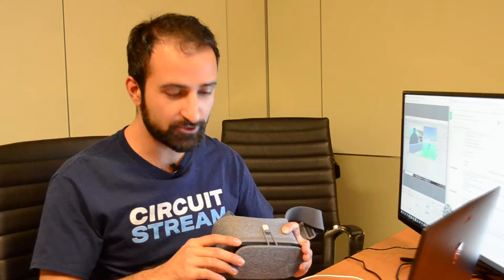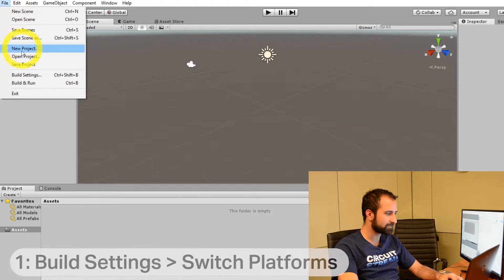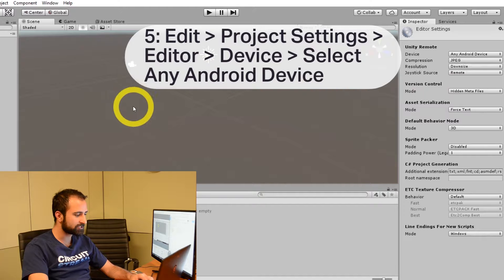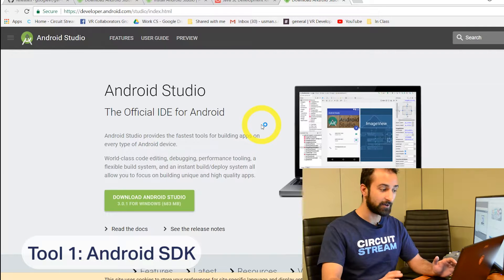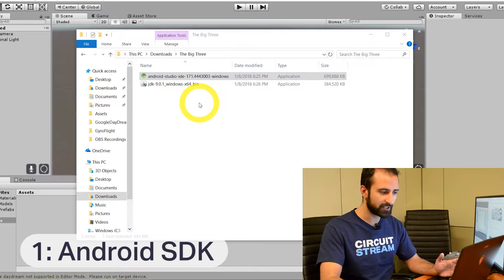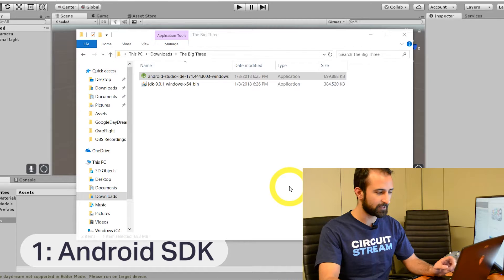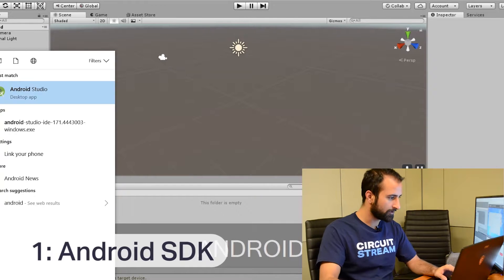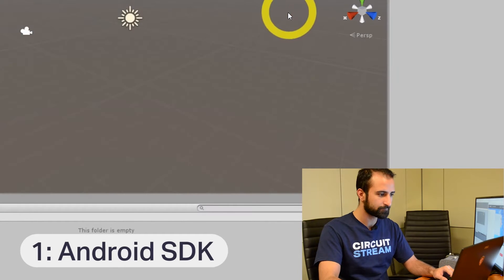How to Set Up Your Google Daydream for Building VR Apps in Less Than 10 Minutes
Start building your own apps for the Google Daydream with Unity 2018.2 in just a few easy steps!

If you run into any issues, check out our guide at circuitstream.com to getting started in Unity.

Change Your Settings: Add Open Scenes
1. Once you have Unity installed, open it up. We’re going to go through and adjust a bunch of settings so that you can access everything you need to develop for mobile VR.

2. The first thing we need to do is add open scenes. Head up to the File menu and choose “Build Settings,” then click on “Android” in the platform settings list. If the Android option doesn’t show up for you, make sure you set your project up for mobile development when you set up your mobile device. After you’ve clicked on the Android platform option, click “Add Open Scenes” on the right-hand side of the window.

3. Back to “Build Settings.” This time, we’re setting up the project name. In the Build Settings window (accessed through the File menu, just like in the previous step), click on “Player Settings…” at the bottom. You may notice something change in the main Unity window behind the menu. Perfect!

Change Your Settings and Add Your Android Device
4. Close the Build Settings window. Head into your Inspector tab (on the right-hand side of the main Unity window), which should now show Player Settings. Open the collapsed “Other Settings” menu and scroll to the Identification options. In the “Package Name” field, enter a unique product name. You can make up anything you want, but it has to follow the convention “.com.something.something.”

5. Now, expand the XR Settings menu in the Inspector (which should still be showing Player Settings). Next to the words “Virtual Reality Supported,” click in the empty box. This should now turn into a checked box, indicating that virtual reality is supported for this build. Click on the plus sign that just appeared underneath and add Daydream to the list. In the same area of XR settings, choose the Minimum API Level for Daydream: Android 7.0 ‘Nougat’ (API level 24).

6. In the Edit menu, navigate to “Project Settings” and then click on “Editor.” Again, your Inspector will change, but this time it’ll show the current Editor Settings. Click the dropdown menu next to “Device” and select “Any Android Device.”

Download and Adjust the Right Tools
7. Now we need to incorporate Google’s VR tools into our project. Head into your browser and download the latest GoogleVRForUnity_*.unitypackage here. Then return to Unity and navigate to the Assets menu. In the “Import Package” list, select “Custom Package.” A window will pop up. Find your downloads folder, then find the file that you just downloaded. (It’ll look something like this: GoogleVRForUnity_*.unitypackage.)

8. Unity will open the package and display an “Import Unity Package” menu. Click “Import” at the bottom of the window and go grab yourself a coffee while you wait for Unity to do its thing. (It won’t take long.)

9. Now, we’re going to repeat the previous step for a couple of other packages you’ll need in order to develop for Daydream. First, download and install Android SDK Tools. Then, do the same for Java SE Dev Kit.

10. In the Edit menu, select Preferences to open the Unity Preferences window. Click on the tab for External Tools, and click on the download button next to the NDK field.

11. After the zipped file has downloaded, extract it in your file manager. Then head back into Unity, click “Browse” next to NDK and locate the extracted file. Select it. We’re done with the NDK. Now, hit the browse button next to the SDK path. Why aren’t we downloading it first? Simple. As long as you’ve already set up your mobile device, you already have the SDK on your computer! In the browse window, you’ll want to select the root folder for the SDK directory. It should look something like this: C:\Users\your username\AppData\Local\Android\Sdk.

Load Up That Scene!
12. Let’s load the demo scene! Go to your Assets tab. (It’s the area that fills the bottom of the main Unity window). Make sure “Assets” is highlighted on the left, then navigate to the GoogleVR folder, then to Demos, then Scenes. Now double click on “GVRDemo” to load the demo scene.

Circuit Stream was formed to help working professionals and companies learn how to create virtual reality and augmented reality applications, and share them with customers around the world.

Established in 2015, we have delivered over 10,000 hours of instruction. Circuit Stream is a team of makers, designers, programmers, artists, entrepreneurs, problem solvers, and teachers specialized in a virtual reality and augmented reality course for technology including Google VR, Samsung Gear VR, HTC Vive, Oculus, Windows Mixed Reality, ARKit, ARCore, and Microsoft Hololens.